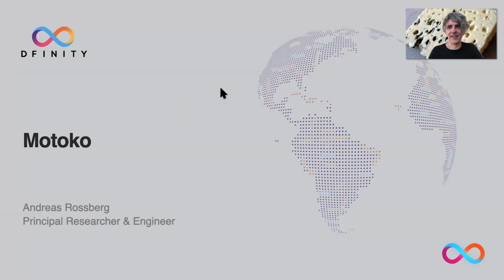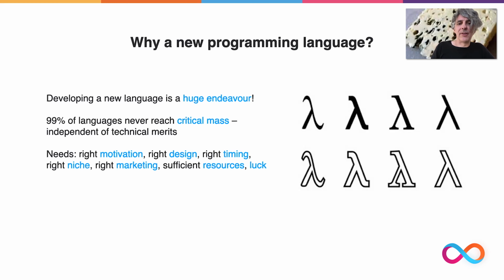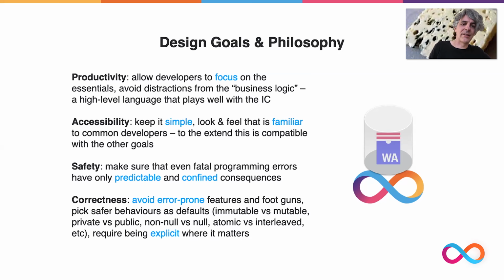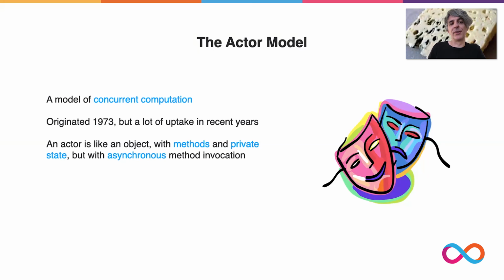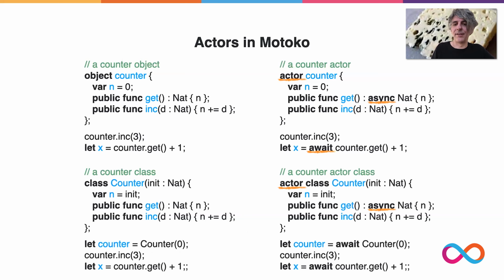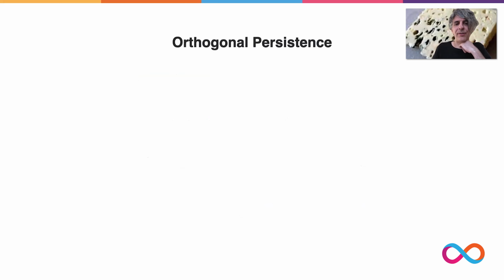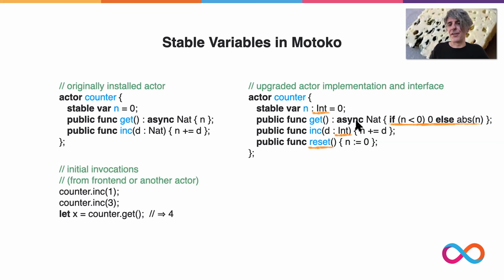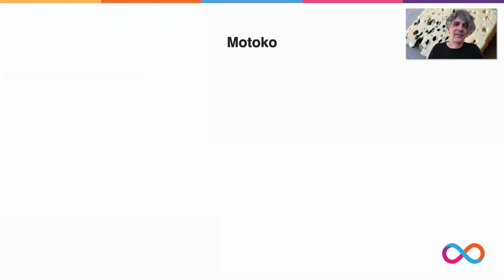Community Conversations | Overview of Motoko, the Native Language of the IC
The Motoko programming language is a new, modern, type-sound language designed for developers who want to build the next generation of apps and services to run directly on the internet. In this talk, Andreas Rossberg (co-creator of WebAssembly) gives an overview of the Motoko programming language.